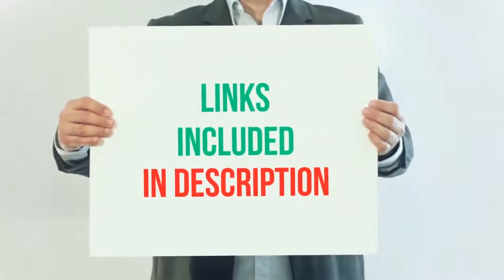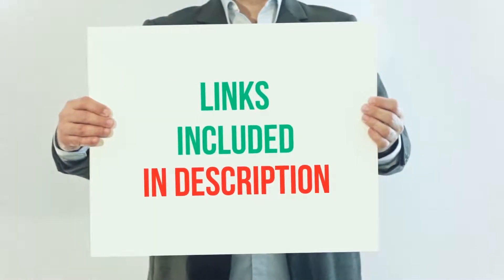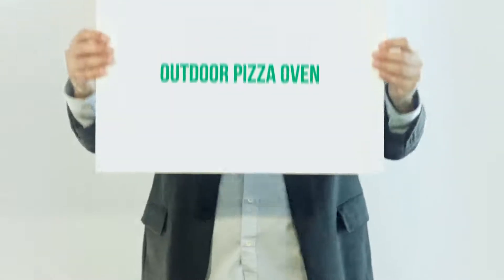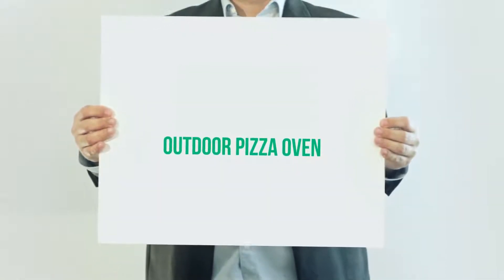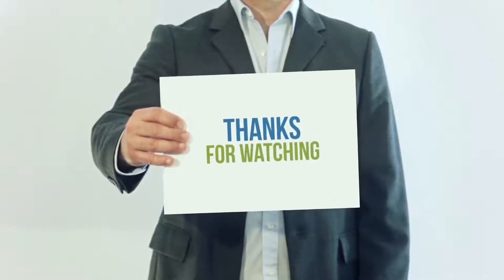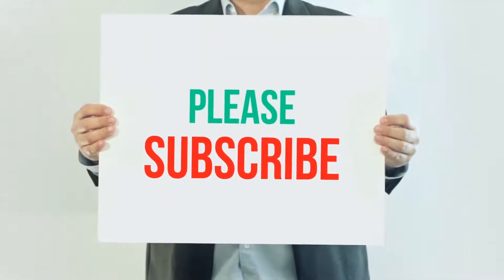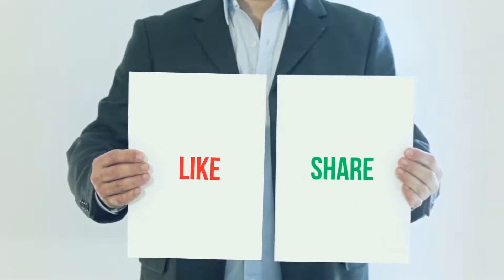Best Pizza Oven 2021 - Outdoor Pizza Oven Review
Outdoor Pizza Oven - Is One Of The Best Pizza Oven Of 2021!